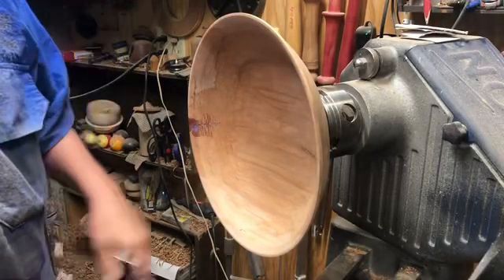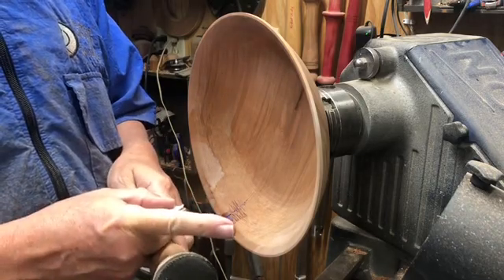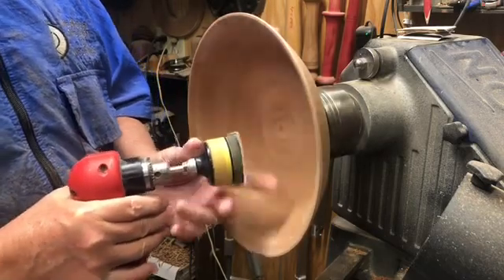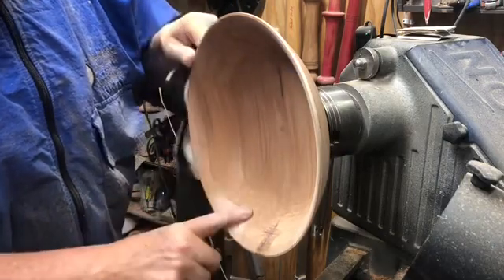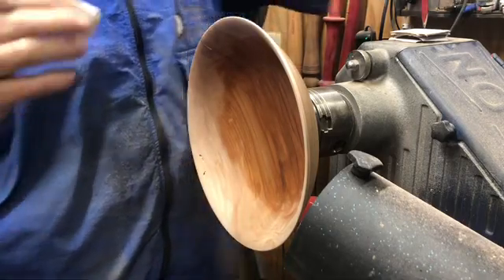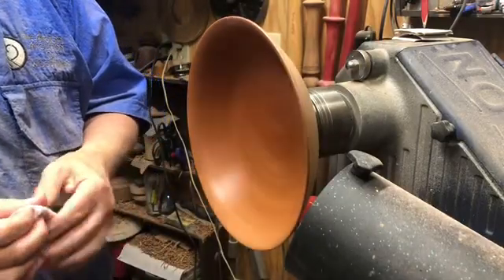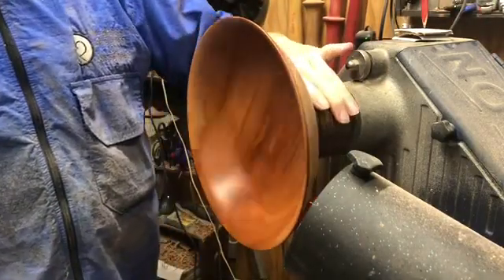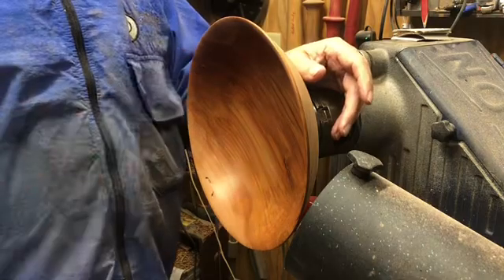Smoothing Out the Rough Spots - My Sanding Process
I’ve been asked to share my sanding process. I have also felt that I could shorten my videos, and make them easier to watch, if I produced a single video of the sanding process. I’ll probably shoot another video of the finishing process I usually use a little later.

I’ll tell you what I know or research for the answer so we can both learn.

The process shown is mine alone. There are numerous other ways to do the sanding process. I show it as a stand alone video only because I’ve been asked for it.

If you follow my example you do so at your own risk. You alone are responsible for your own safety. If anything you see looks or feels dangerous, don’t do it. I take no responsibility for anything you do.